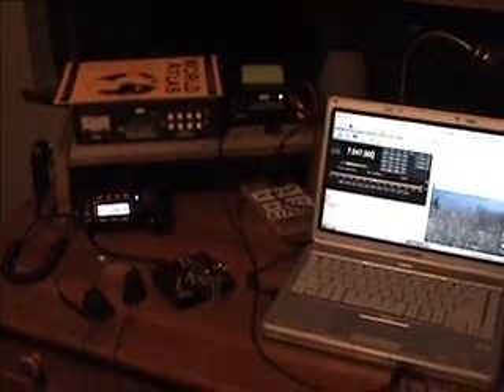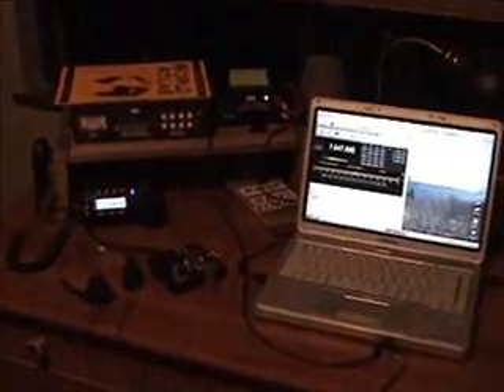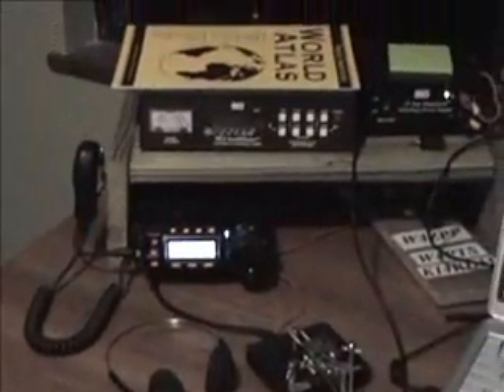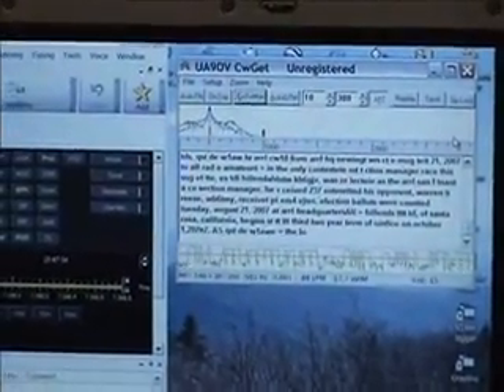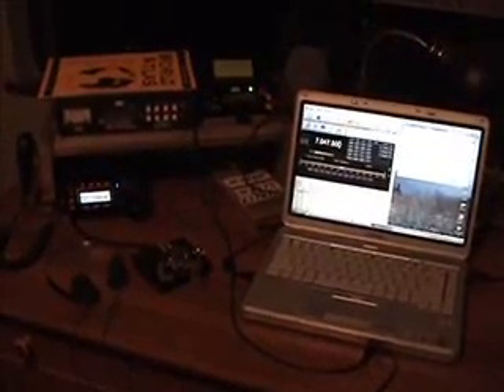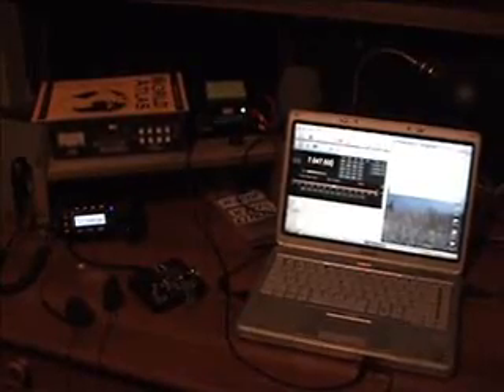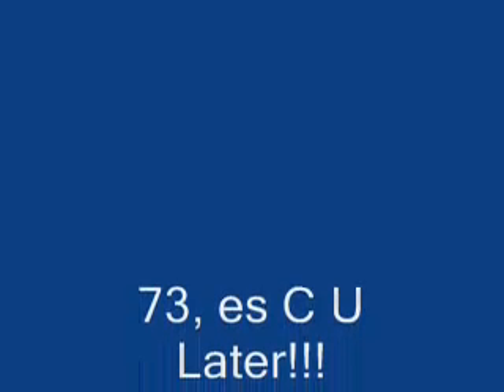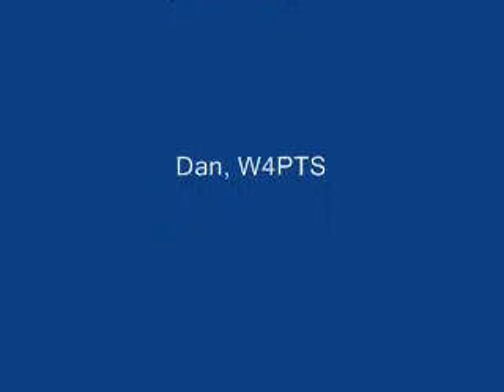Ham Radio...an introduction to the HF Bands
The first in what I hope will be a series of videos on operating on the HF bands, with special attention to operating practices.  Thanks to Mark, ON4WW for this article...

Hope you enjoy!!!  73, de Dan, W4PTS